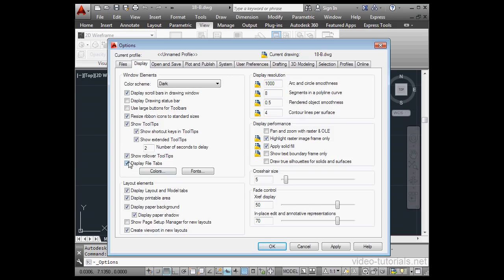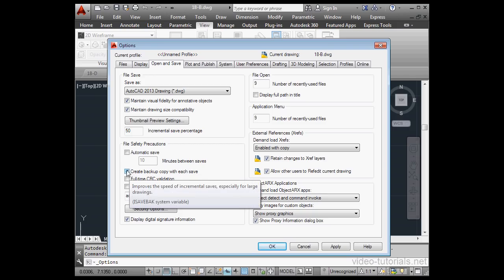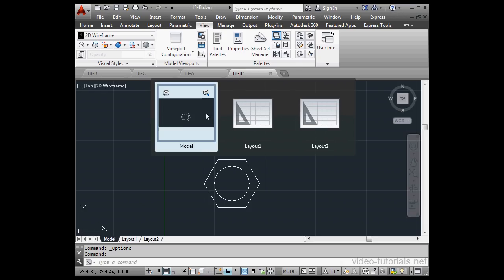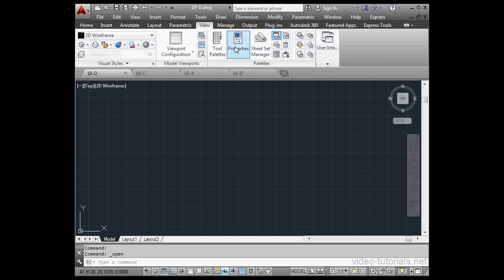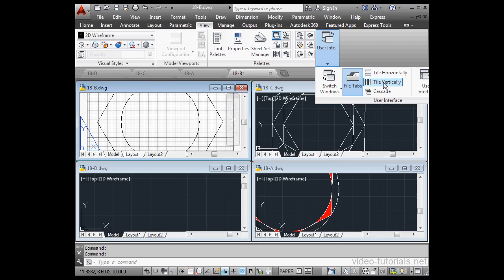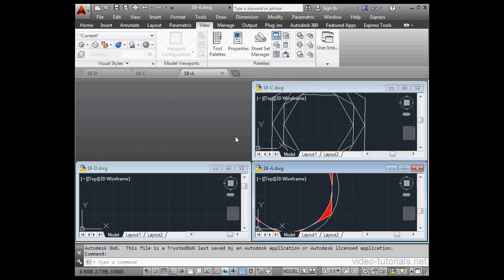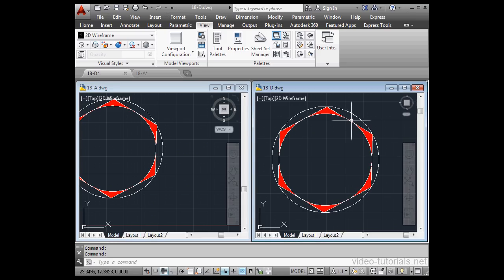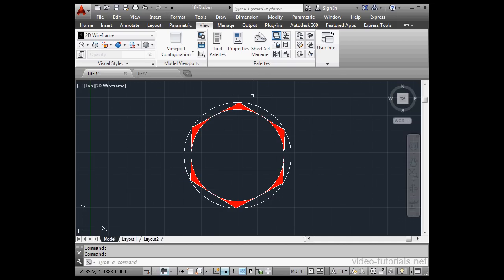How to work with multiple documents #2 AutoCAD Tutorials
In this AutoCAD tutorial, I show you a few tricks to making working with multiple open document a bit easier. This is part 2.